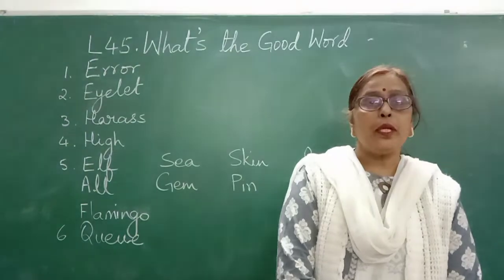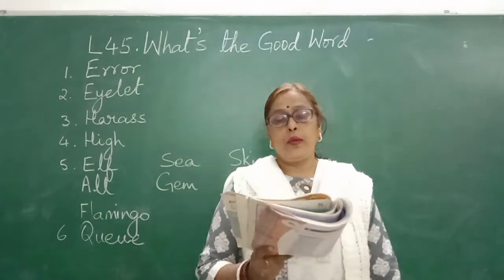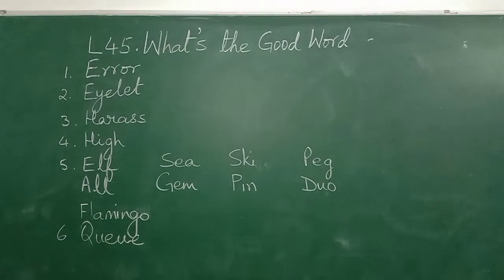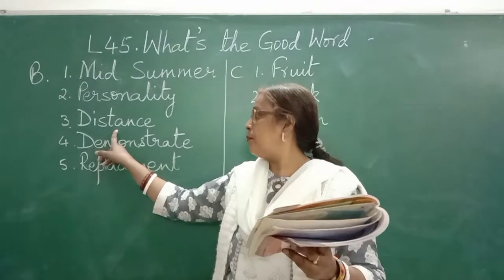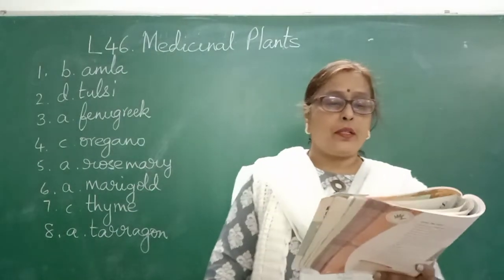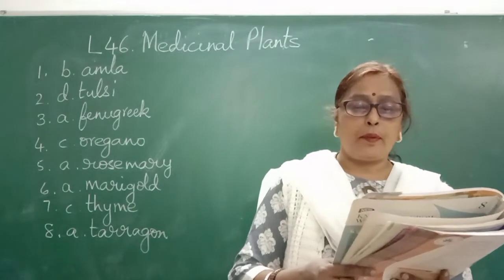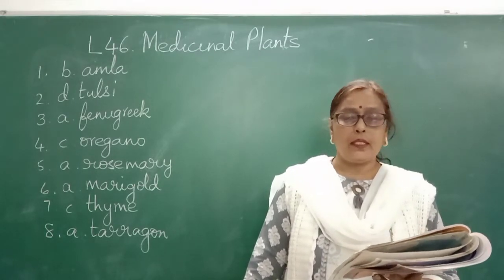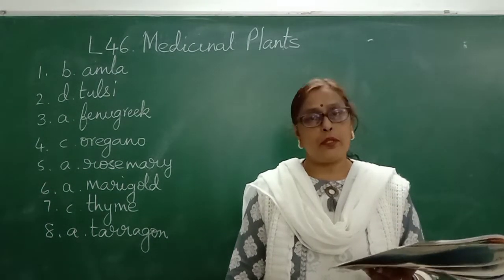November 16, 2021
Class VIII G.k.L45 ,L46 L47